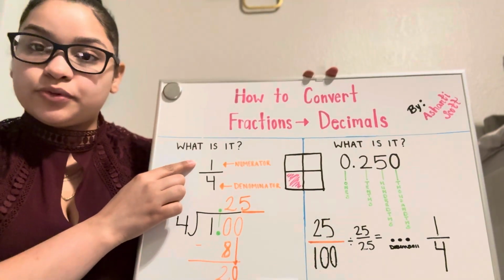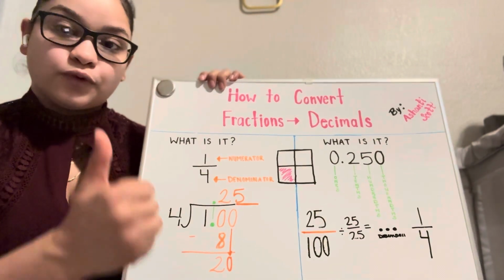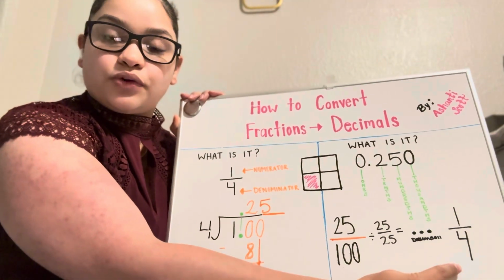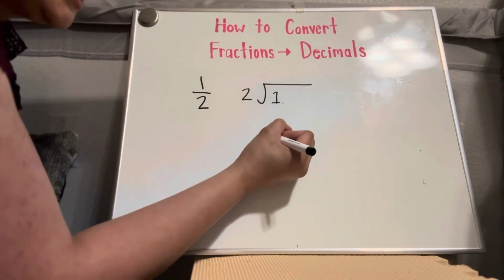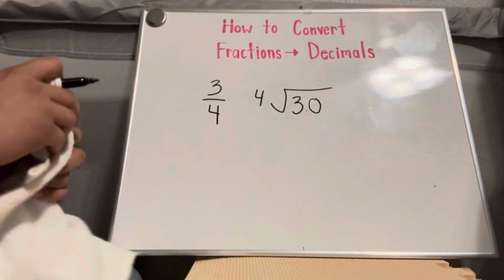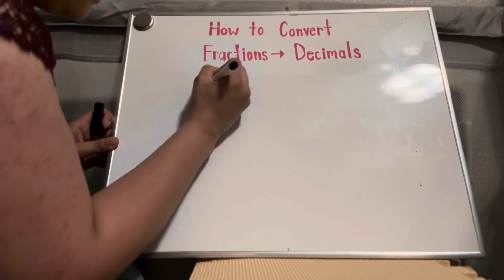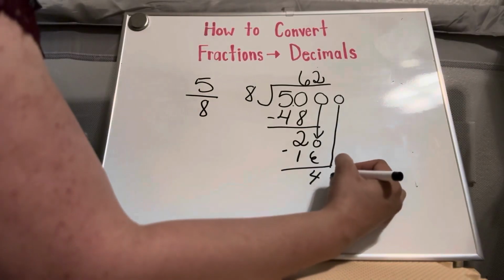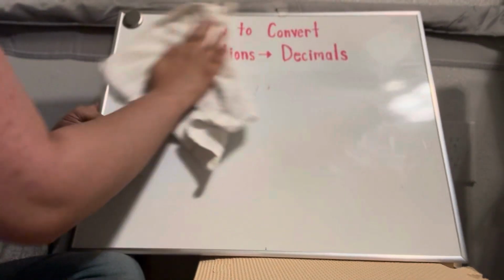Content Lesson: Converting Fractions to decimals 2025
This lesson will demonstrate how to convert fraction into decimals using division